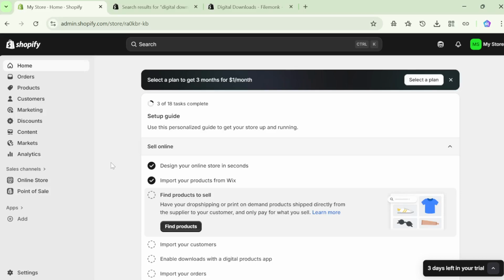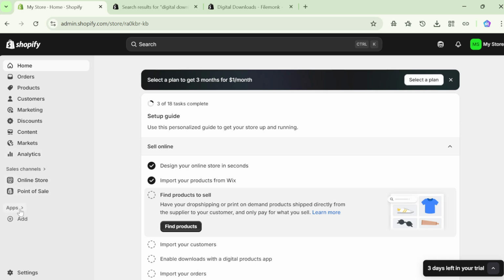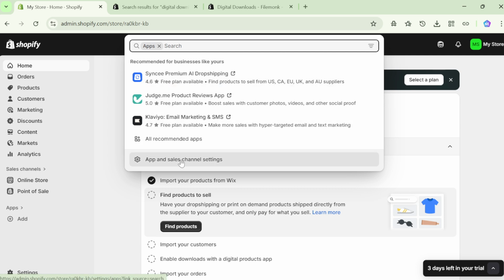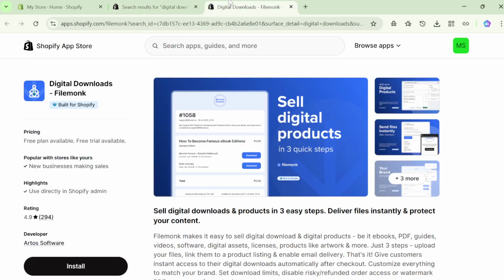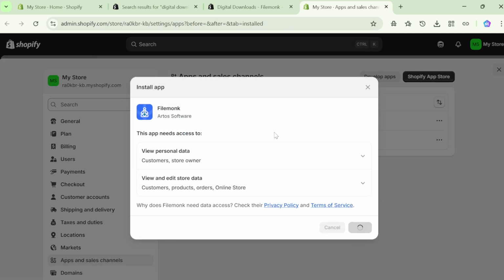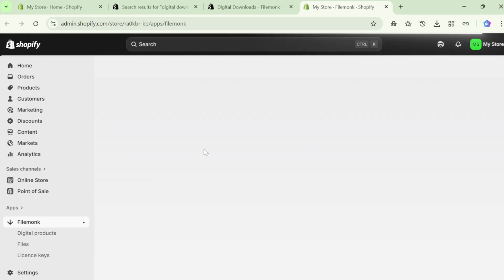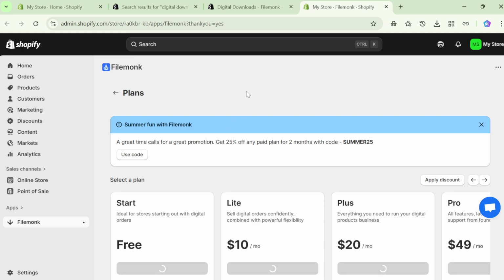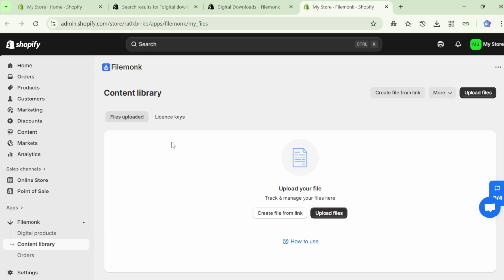How to Add Ebook to Shopify - 2025 (fast & Easy)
How to Add Ebook to Shopify
In this video, How to Add Ebook to Shopify, you will learn step by step how to upload and sell digital products on your Shopify store. We will cover how to add an ebook as a digital download, set up Shopify digital products, manage file delivery, and optimize your Shopify store for ebook sales. This tutorial is perfect for beginners who want to start selling ebooks online through Shopify.